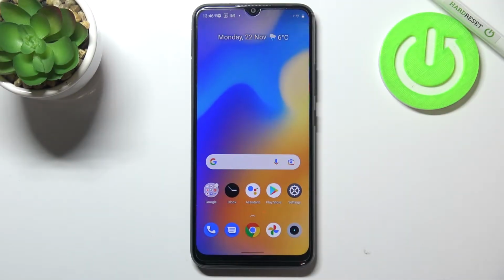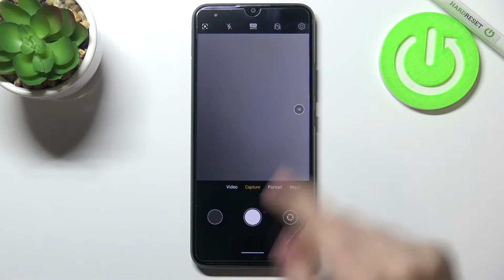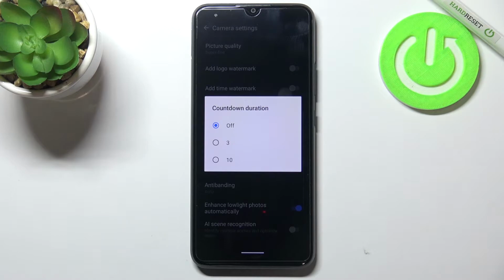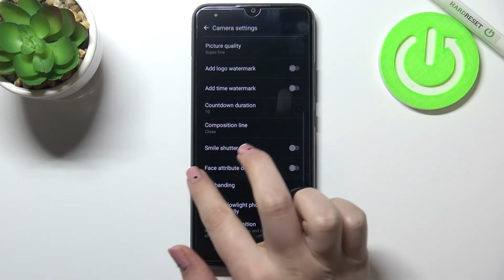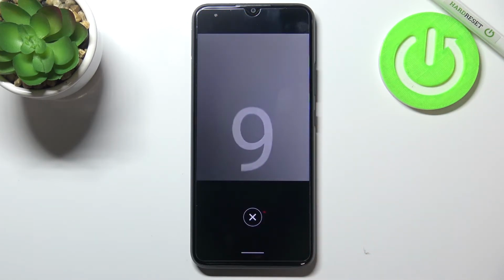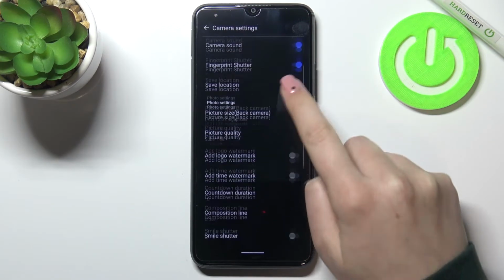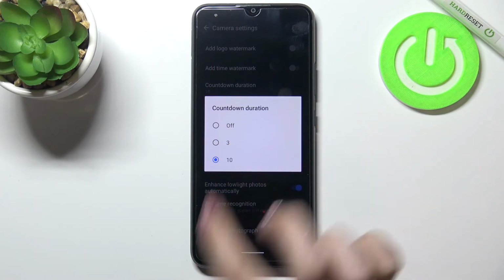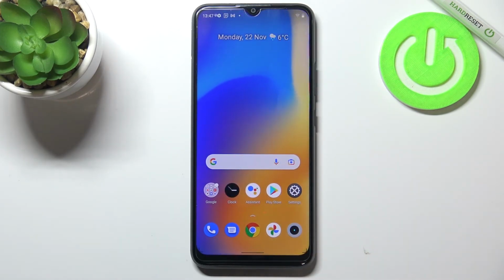How to Set Up Camera Timer in REALME C21Y – Add Camera Countdown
Learn more about REALME C21Y
View our video to see how to set up the camera timer on the REALME C21Y. We also show you how to use all your phone's camera settings. Find out how to use the camera timer and other features in REALME C21Y in this short video.
How to set up a camera timer in REALME C21Y? How to manage camera settings in REALME C21Y? How to use a camera timer in REALME C21Y? How to add a camera timer in REALME C21Y? How to Set Up Camera timer in REALME C21Y?